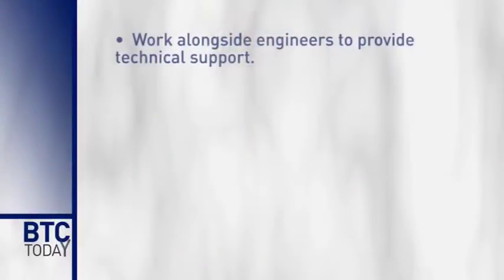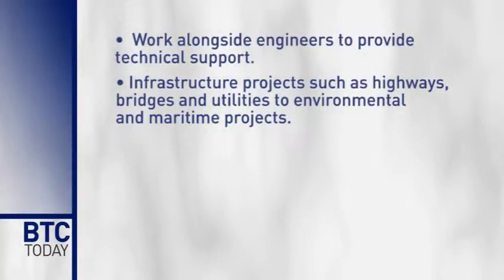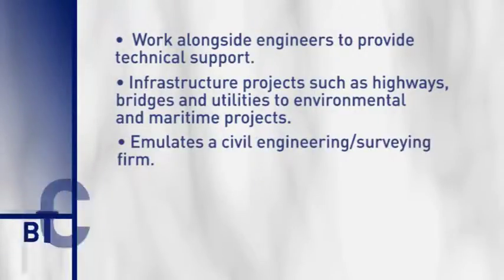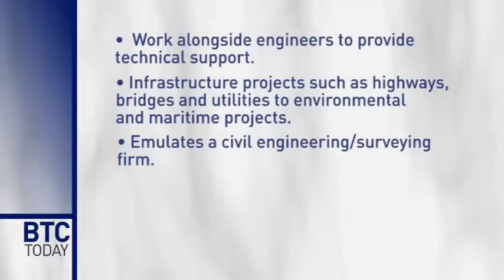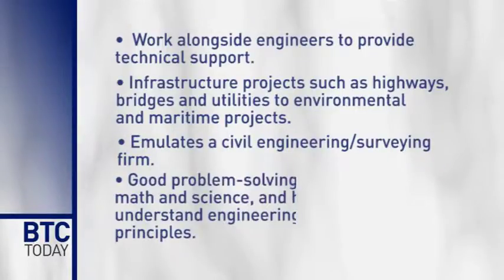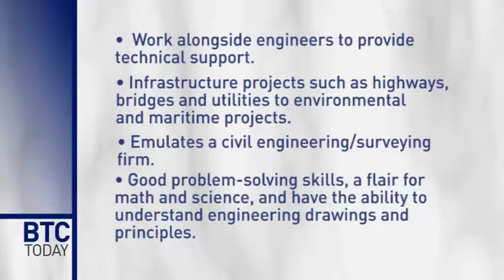BTC Today Civil Engineering